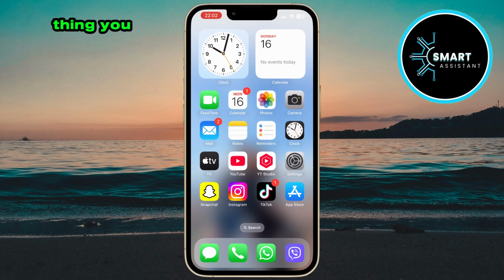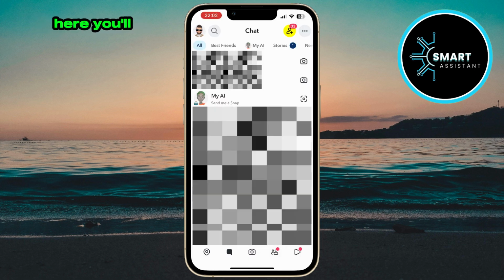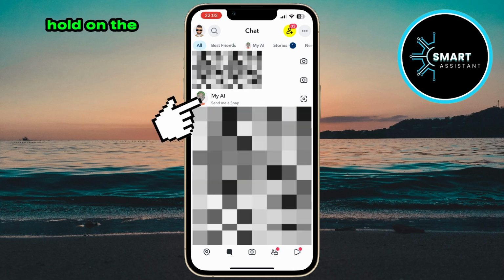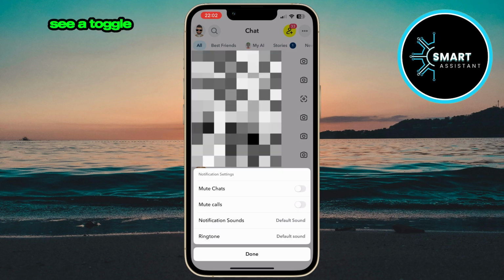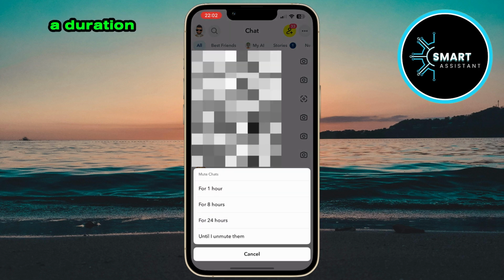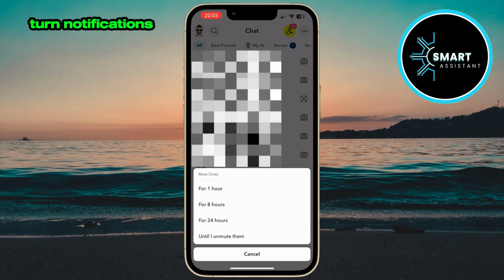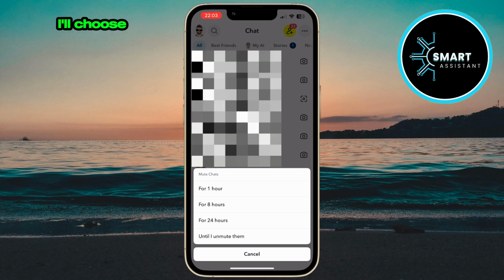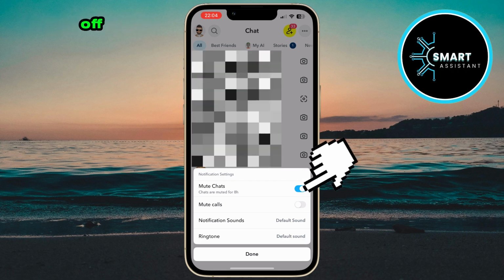How to Mute Chats on Snapchat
Are you getting nonstop messages on Snapchat but don’t want to block the person? In this video, I’ll show you how to mute a chat — whether for one hour, a whole day, or until you turn it back on yourself. No blocking, no deleting — just peace with a few clicks!